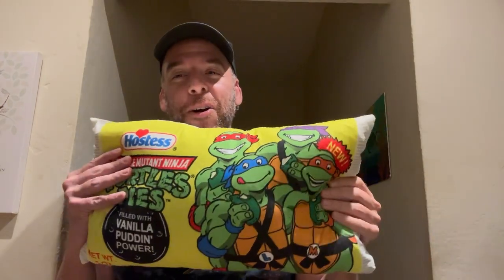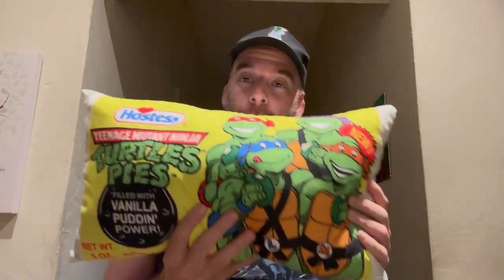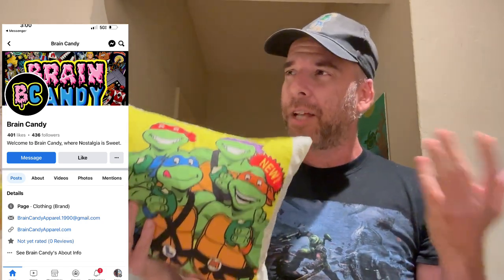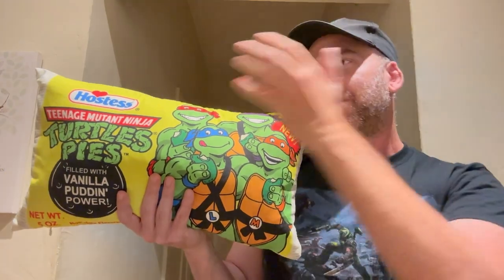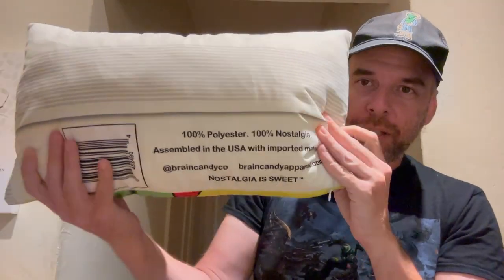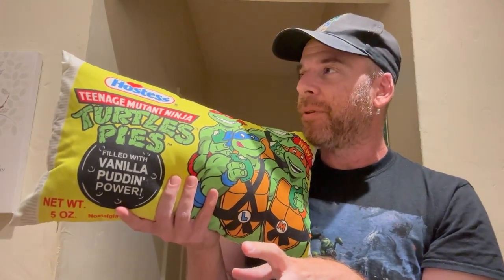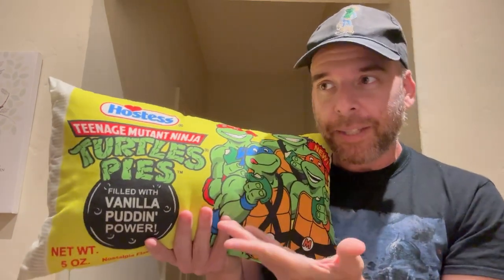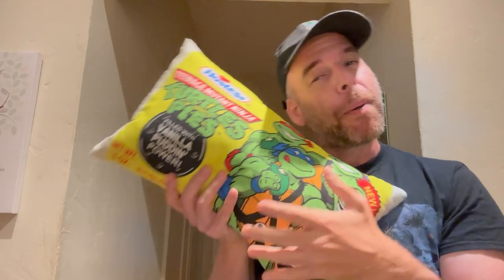Going up today!! TMNT turtle pie PILLOWS by Brain Candy Apparel! Will sell out!